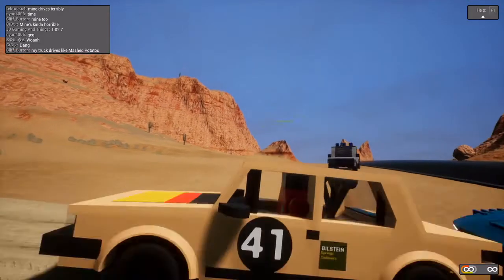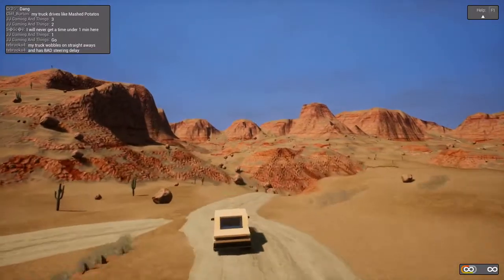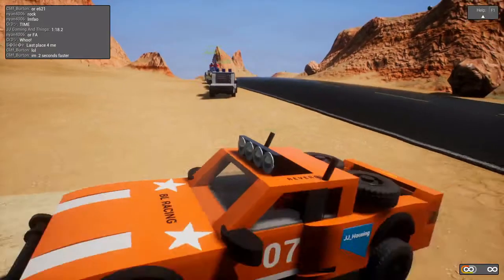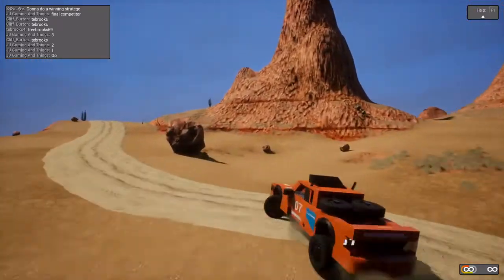Brick Rigs Rally Special - Part 1 of 2 - Time Trials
These time trials will give the positions in which the racers will start in the next few races.